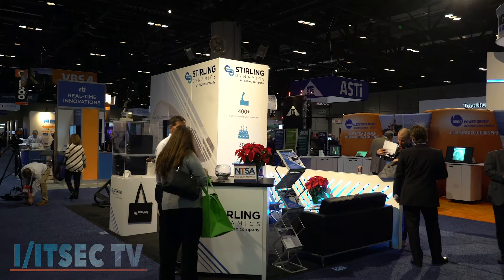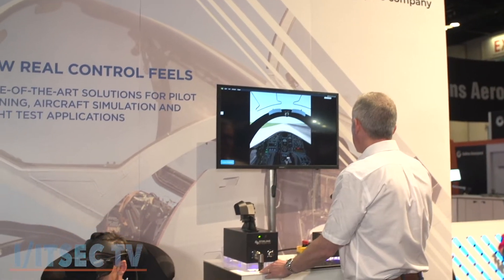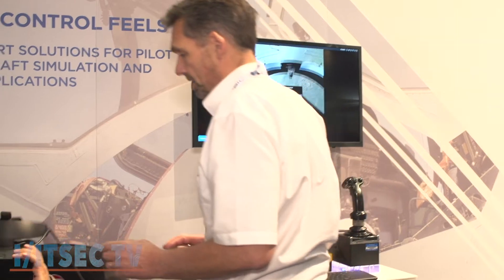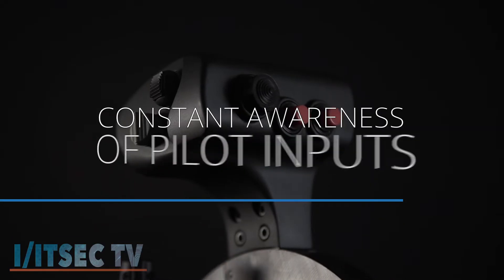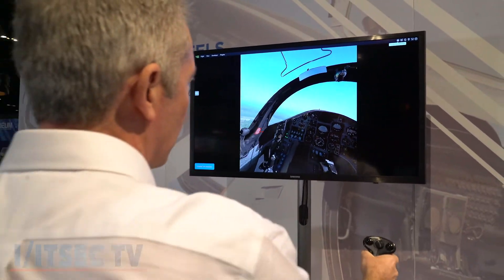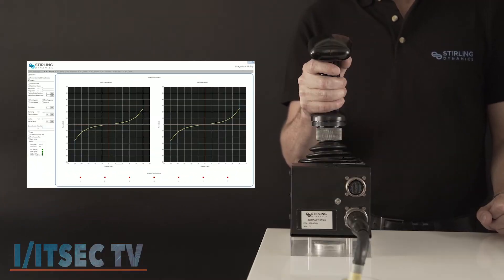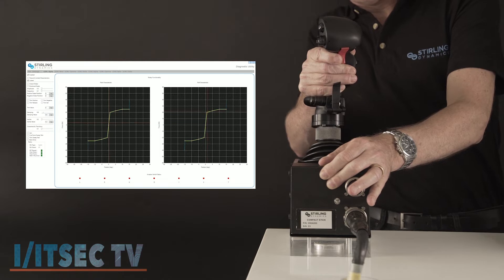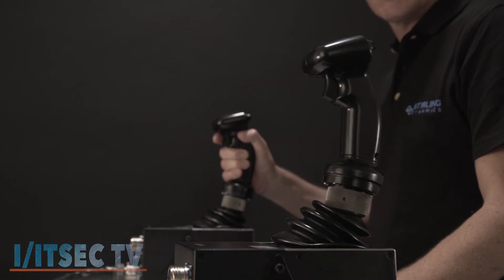Stirling Dynamics - I/ITSEC 2019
Join us as we stop by the Stiring Dynamics booth and talk with Ron and Simon about what they brought to I/ITSEC 2019.

Stirling Dynamics is a fast-growing, advanced engineering company that delivers a range of complex systems and technical services to the aerospace and marine markets. Our strength lies not only in providing world-leading technical expertise and innovative products but also in our ability to work collaboratively with clients to build strong relationships with a focus on open communication and transparency.